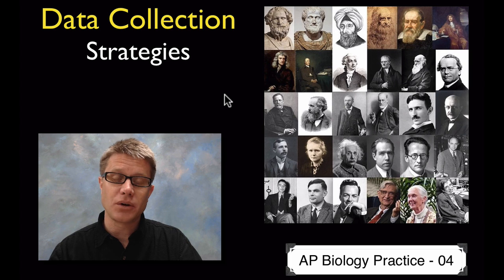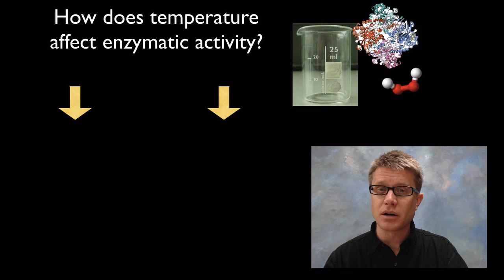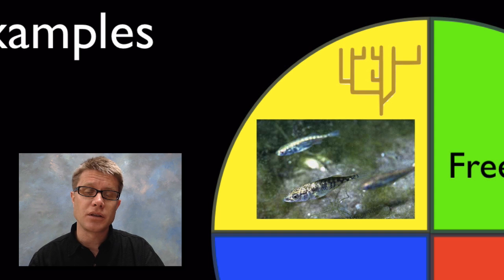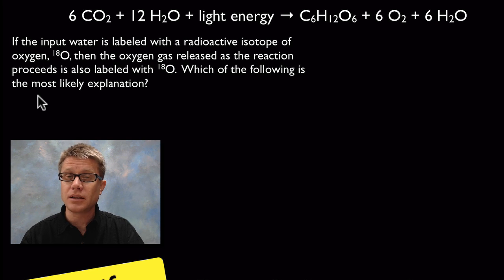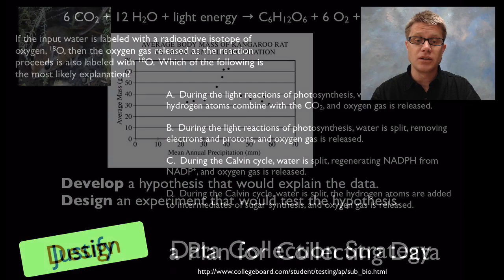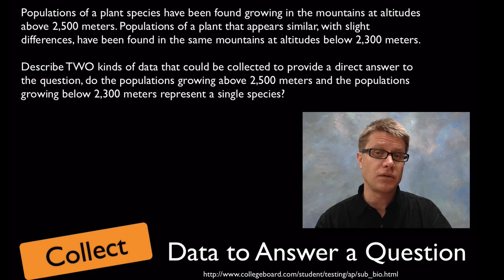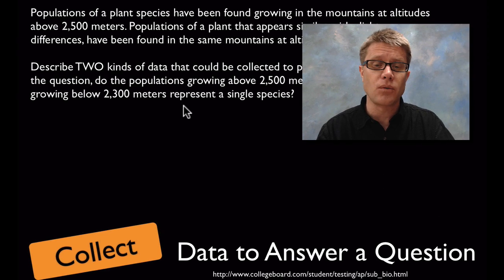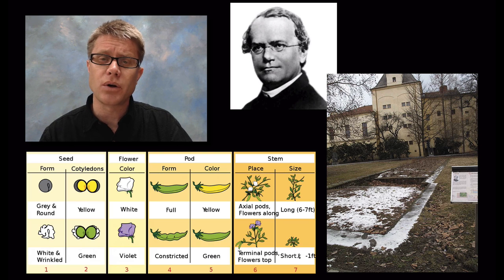AP Biology Practice 4 - Data Collection Strategies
In this video Paul Andersen describes the science practice of data collection.  He begins with a brief description of science and the scientific method.  He details concepts related to data collection in each of the four big ideas.  He then walks through four different practice questions related to data collection.

Title: I4dsong_loop_main.wav
Artist: CosmicD

Blomberg, Sofia. Svenska: Digitaltermometer, September 2, 2010. Own work.
Dezidor. Brno Začátkem Roku 2010, 2010. Own work.
"File:Carbonic Anhydrase Reaction in Tissue.svg." Wikipedia, the Free Encyclopedia. Accessed February 16, 2013.
"File:Gasterosteus Aculeatus.jpg." Wikipedia, the Free Encyclopedia. Accessed February 16, 2013.
"File:Hershey Chase Experiment.png." Wikipedia, the Free Encyclopedia. Accessed February 16, 2013.
"File:Hydrogen-peroxide-3D-balls.png." Wikipedia, the Free Encyclopedia. Accessed February 16, 2013.
"File:Nitrogen Cycle.jpg." Wikipedia, the Free Encyclopedia. Accessed February 16, 2013.
"File:Punctuated-equilibrium.svg." Wikipedia, the Free Encyclopedia. Accessed February 16, 2013.
"File:Scientists Montage.jpg." Wikipedia, the Free Encyclopedia. Accessed February 16, 2013.
"Griffith's Experiment." Wikipedia, the Free Encyclopedia, February 6, 2013.
Interior, US Department of the. English: Tipton Kangaroo Rat (Dipodomys Nitratoides Nitratoides), a Subspecies of the San Joaquin Kangaroo Rat., unknown.
LadyofHats, Mariana Ruiz. English: Diagram Showing the Seven "Characters" Observed by Mendel., April 24, 2006. i made the diagram myself using adobe ilustrator, as source i used the diagram found on the book "molecular cell biology" from james darnell, harvey lodish and David baltimore. from scientific american books. i also used this [1] and this [2] als reference.
Menchi. English: Medical Mercury-in-glass Thermometer Showing the Temperature of 38.7 oC., 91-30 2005. Own work.
Unknown. Gregor Mendel (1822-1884), [object HTMLTableCellElement]. NIH.
Gregor Mendel (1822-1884), [object HTMLTableCellElement]. NIH.
user:Freddyz, Photo by. Deutsch: Becher Aus Glas, [object HTMLTableCellElement]. The file was originally uploaded to Français Wikipedia. un becher verrerie de laboratoire photographie personnelle sans copyright!
Vossman. English: Catalase Protein Structure Rendering Based on PDB Id 1dgb Using w:UCSF Chimera., March 1, 2009. Own work.